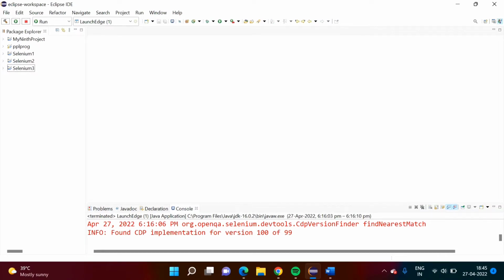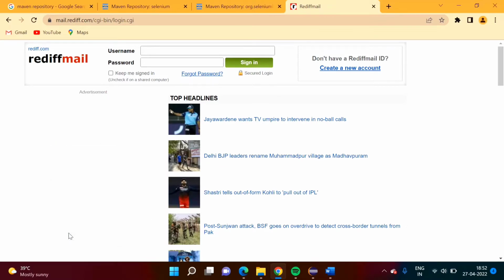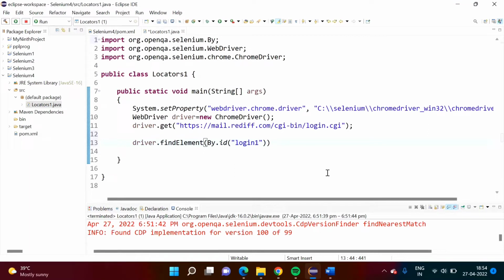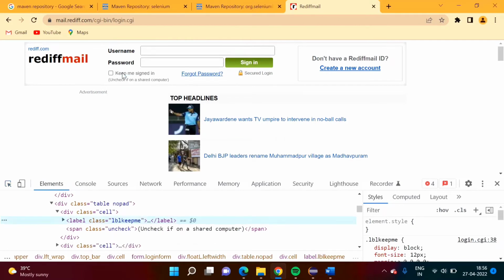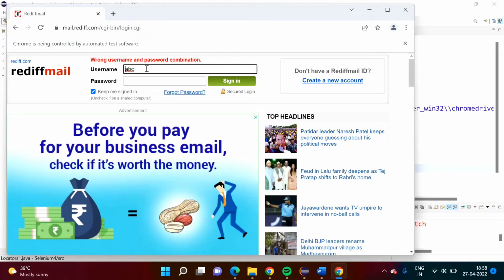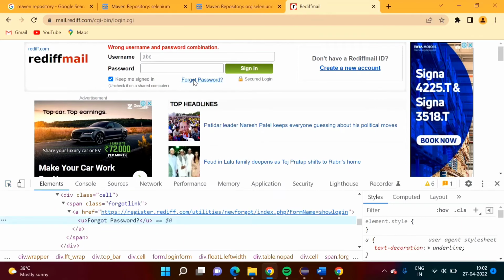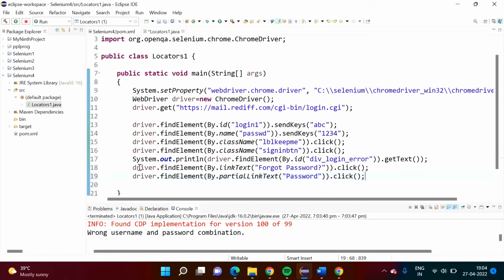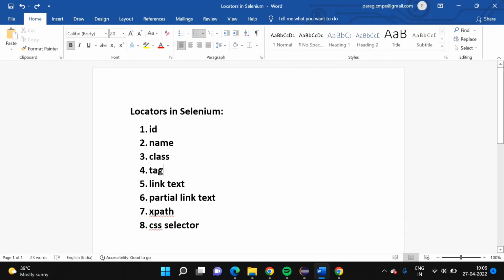Selenium Locators Tutorial Part 1 | Selenium Locators with Examples | id, name, class name,link text